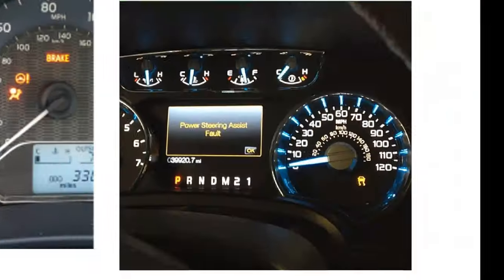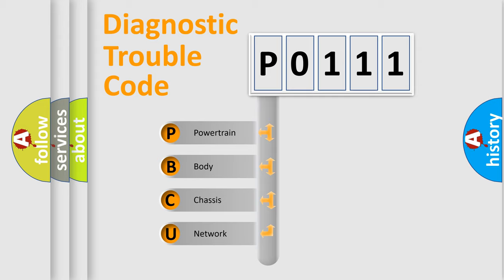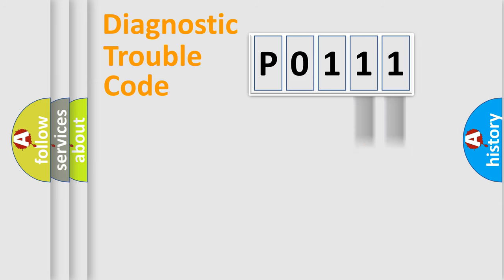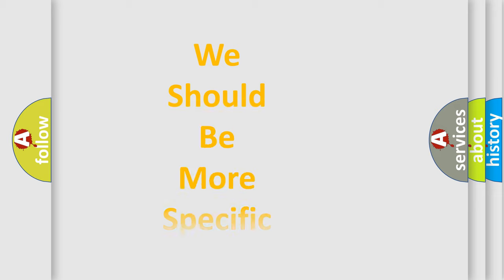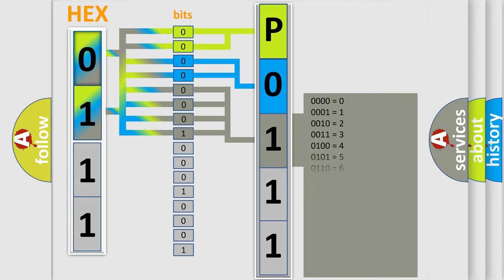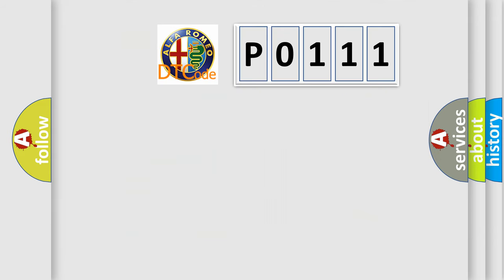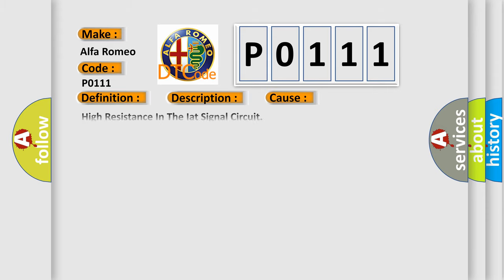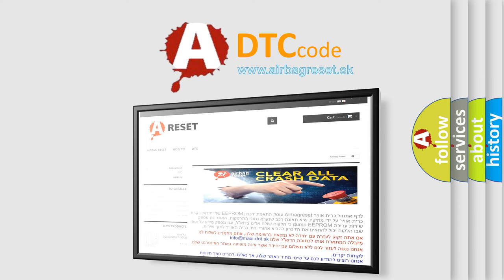DTC Alfa-Romeo P0111 Short Explanation